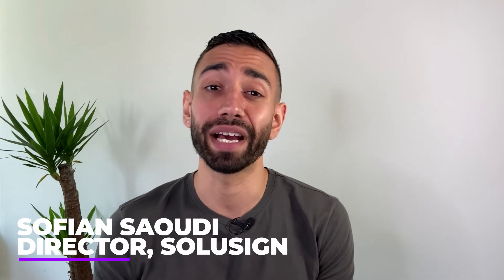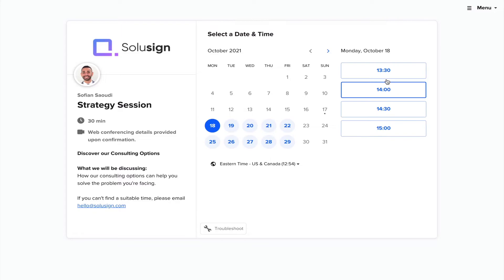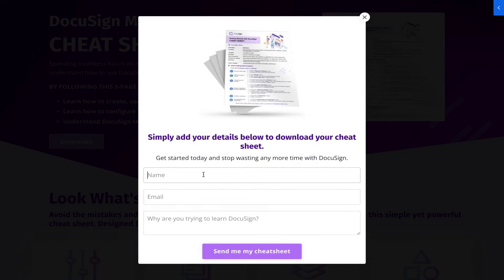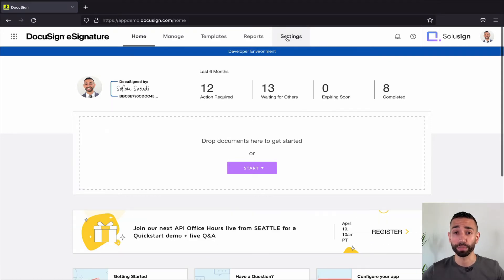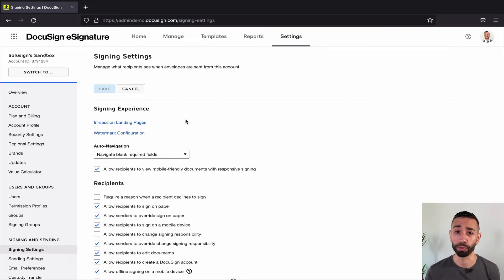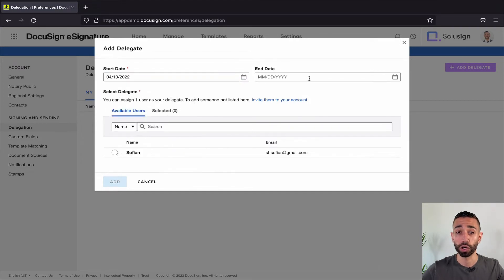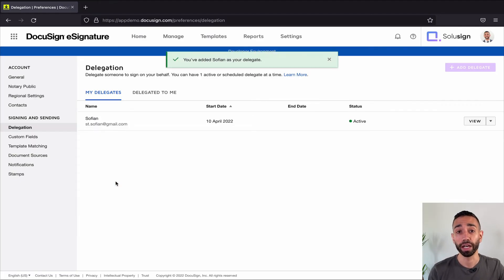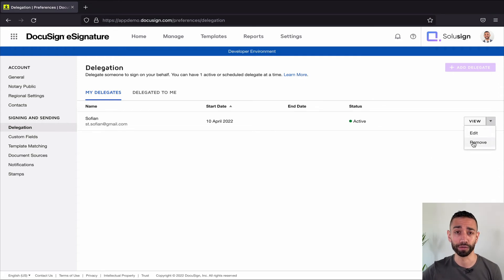DocuSign Delegated Signing VS Signing Groups: How To Set It Up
WE OFFER:
👇 TOP Apps To AUTOMATE WORKFLOWS 👇
Document Automation: